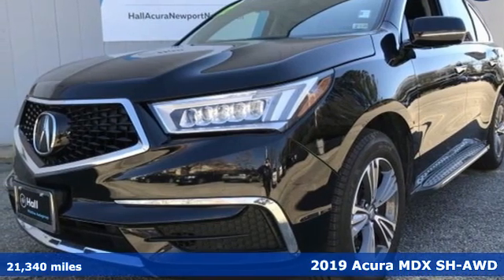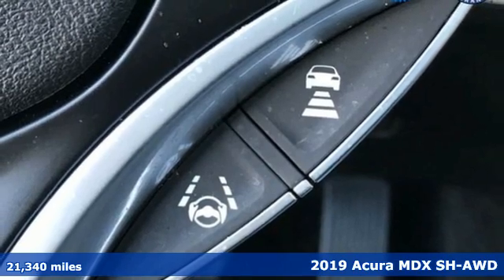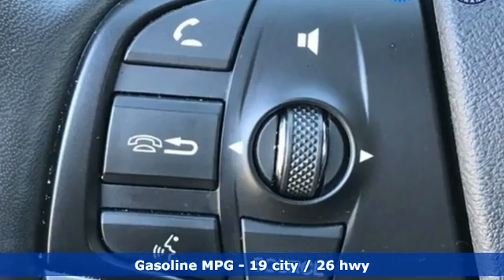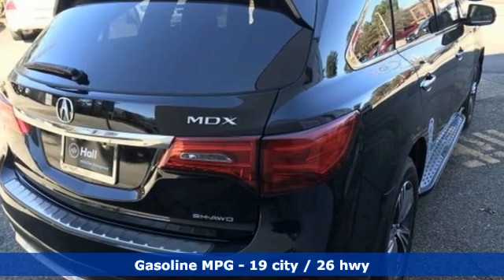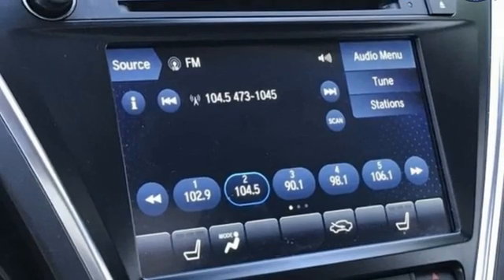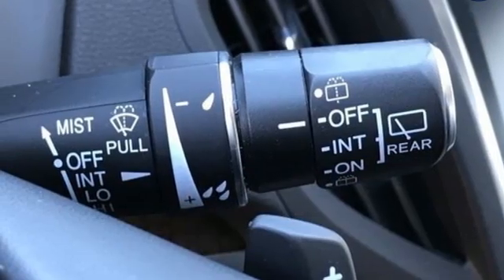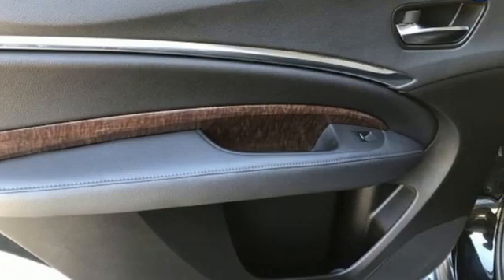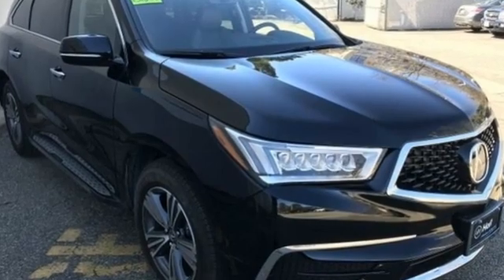Used 2019 Acura MDX Newport News VA Hampton, VA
Year: 2019
Make: Acura
Model: MDX
Trim: 3.5L
Engine: 3.5L V6 SOHC i-VTEC 24V
Transmission: 9-Speed Automatic
Color: Black
Interior: Ebony
Mileage: 21340
Stock #: 7220256A
VIN: 5J8YD4H34KL013916
THIS NEVER GETS OLD. THIS MDX HAS ALOT OF THE BELLS AND WHISTLES, AND NONE OF THE PROBLEMS...Clean CARFAX. Black 2019 Acura MDX 3.5L SH-AWD AWD 9-Speed Automatic 3.5L V6 SOHC i-VTEC 24V We are currently offering Vehicle Purchase Home Delivery by appointment. 19/26 City/Highway MPGbrbrAwards:br * 2019 KBB.com Brand Image AwardsbrFor more information, Kelley Blue Book is a registered trademark of Kelley Blue Book Co., Inc.brbrbr*Every Internet Price includes current applicable dealer discounts. Your additional costs are sales tax, tag and title fees for the state in which the vehicle will be registered, any dealer-installed options (if applicable) and a dealer processing fee ($799 Virginia & North Carolina). Prices are subject to change, and prior sales are excluded. While every reasonable effort is made to ensure the accuracy of this information, we are not responsible for any errors or omissions contained on these pages. Please verify any information in question with the dealer.

Address:
12501 Jefferson Avenue